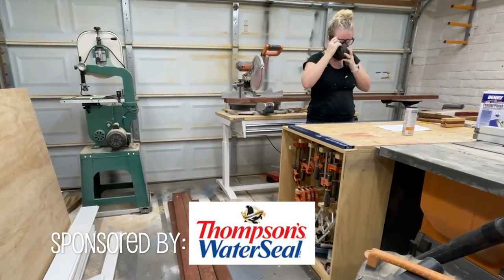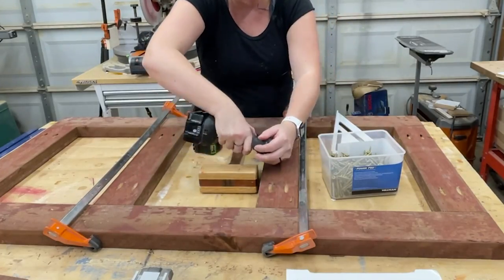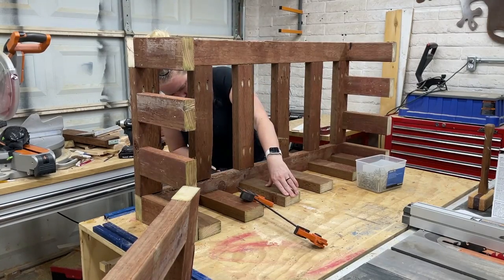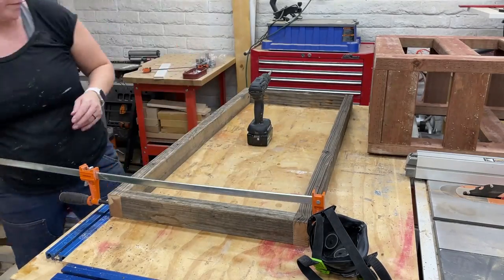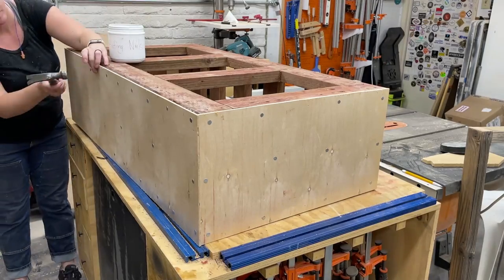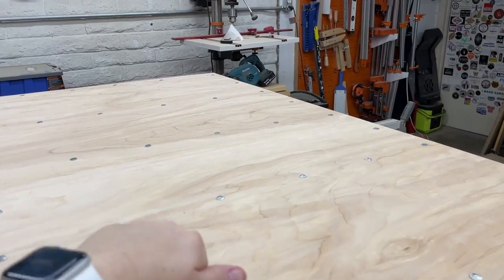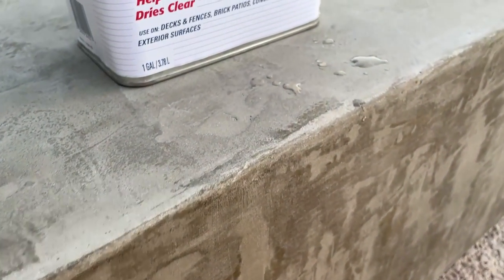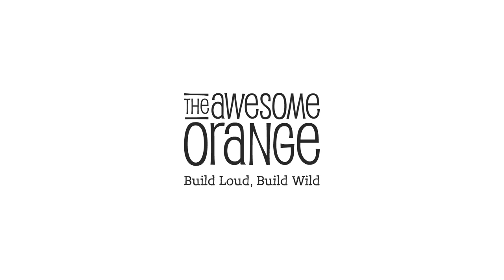DIY Concrete Coffee Table | No Heavy Bags Required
In this video I show you step-by-step how I created an AWESOME outdoor concrete coffee table... from building the frame, adding the concrete feather finish to sealing the concrete.

Big thank you to Thompson's Water Seal for sponsoring this video!

| BUILD PLANS | build one for yourself!

Henry's Concrete Feather Finish
Kreg 720Pro Pocket Hole Jig
Pony F-Style Clamp
Pony EZ-Hold Clamp
Power Pro Exterior Wood Screws
Makita Sub-Compact Cordless Circular Saw
Ryobi Brad Nailer